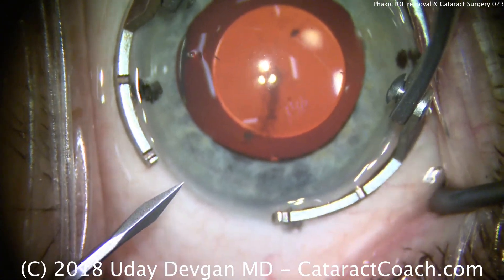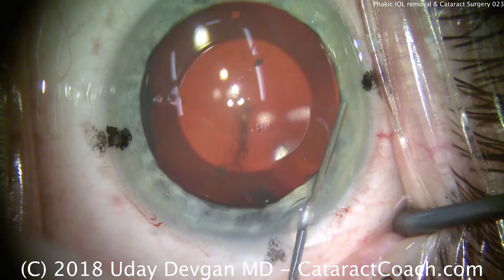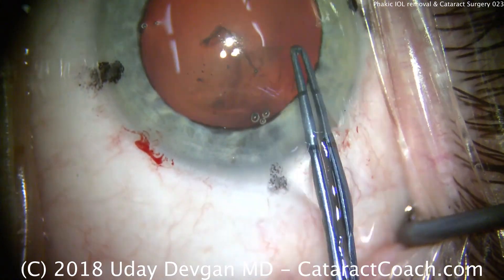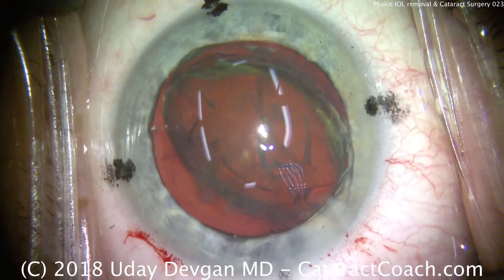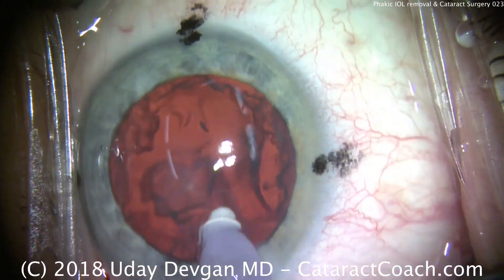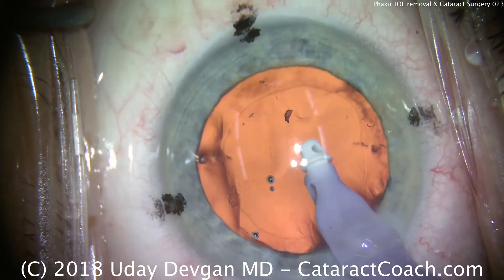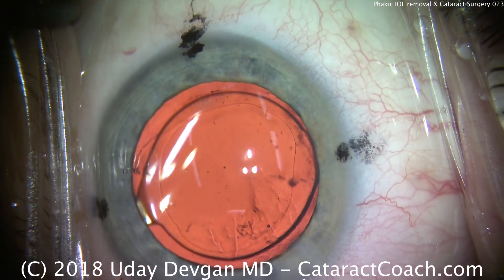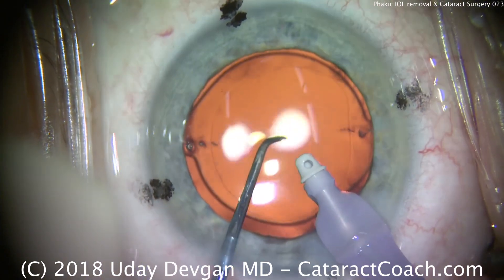Cataract Surgery with Phakic IOL Removal by Uday Devgan MD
For extremely nearsighted patients who are seeking independence from glasses and contact lenses, implantation of a phakic IOL can be a reasonable choice. In the US, we have access to two different types of phakic IOLs: anterior chamber iris-clip phakic IOLs and posterior chamber sulcus-fixated phakic IOLs. Both of these options can correct extreme degrees of myopia, as much as -20 diopters, and they are both designed to stay inside the eye for many years. At some point, however, when a cataract develops the phakic IOL will need to be explanted at the same time as the cataract surgery. Then a single in-the-bag pseudophakic IOL can be implanted to address the refractive state of the eye. This is more complicated than a standard cataract surgery and care must be taken at every step in order to achieve the best visual outcome.

Posterior Chamber Phakic IOLs

These thin and flexible phakic IOLs are placed in the posterior chamber and wedged into the ciliary sulcus for stability. The incision from the phakic IOL surgery is typically 3 mm wide or smaller and made in limbus or cornea. The cataract change can be age-related and unrelated to the phakic IOL or it can be as a direct result of the phakic IOL touching the anterior lens capsule of the crystalline lens thereby inducing cataractous changes. As the cataract opacity progresses there can be enlargement of the lens, particularly in the anterior-posterior dimension. This will lead to less space for the phakic IOL and could lead to touch of the anterior lens capsule.

When examining the patient we should decide what part of the cataract is due to the phakic IOL and what part is due to normal age-related changes. Keep in mind that these highly myopic patients also tend to develop cataracts early than emmetropic patients even if no prior surgery is performed. Look carefully at the eye using retro-illumination to determine if there are any iris defects and to check patency of the peripheral iridotomy.

Though the posterior chamber phakic IOL is unlikely to influence the optical coherence axial length measurements significantly, if data can be found from before the original surgery it can be compared to current measurements for verification. Keep in mind that these eyes will have long axial lengths and an appropriate method for IOL power calculation should be used. In addition, it is wise to err on the side of residual myopia instead of aiming for absolute plano.

At the beginning of the cataract surgery viscoelastic can be injected under the phakic IOL to bring it into the anterior chamber. At this point the phakic IOL can be firmly grasped with serrated forceps and pulled out through a standard 3 mm or smaller phaco incision. Cataract surgery can then proceed normally with implantation of the IOL into the capsular bag.

Phakic IOLs can be a benefit to highly myopic patients for many years, but eventually they will need to be removed once the eye develops a cataract. Phakic IOLs can make cataract surgery more challenging but with careful planning and specialized techniques, we can achieve excellent visual results for our patients.